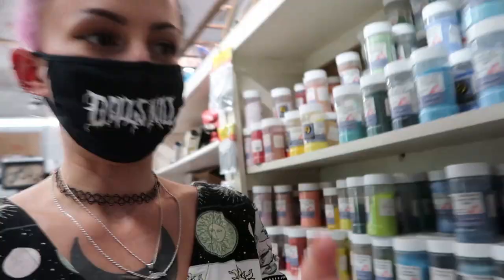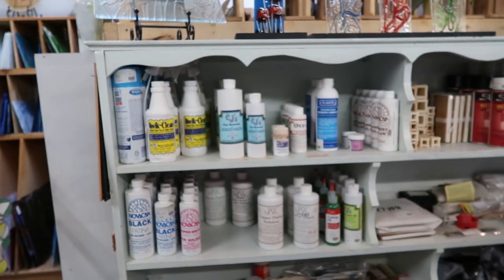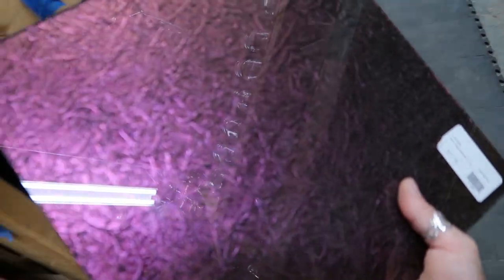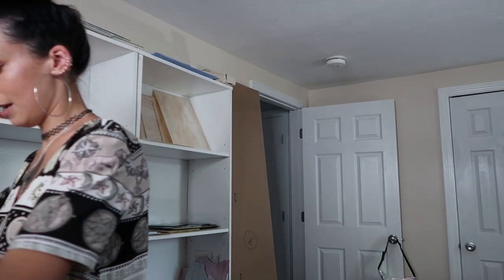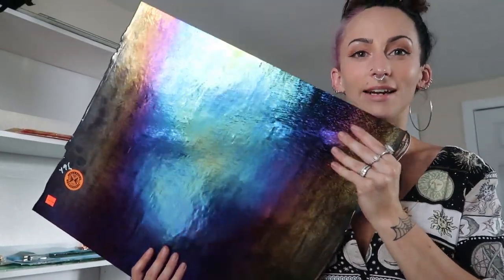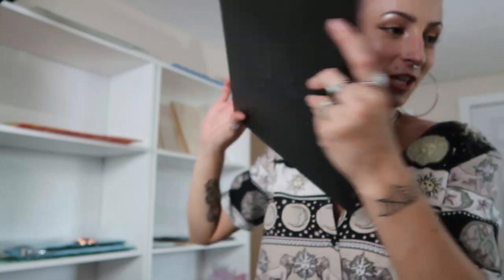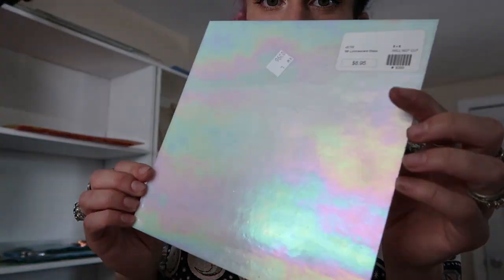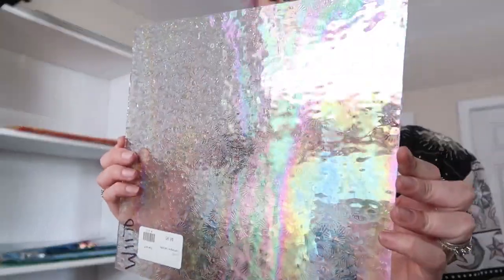STAINED GLASS SHOPPING! -The MOST i've ever spent on glass!!!!??? TOY TOWN STAINED GLASS!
HEY GUYS!!! Welcome back or welcome if your new! In today's video i'm going to be doing some SERIOUS GLASS SHOPPING!!! EEEEEKKKKK!!! I will link the shop I went to down below, as well
as my other shopping videos!